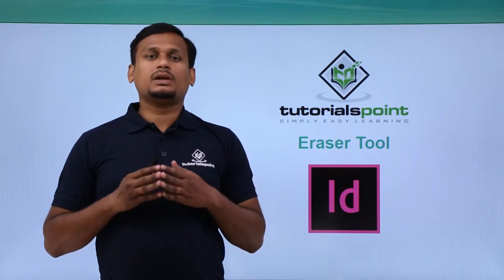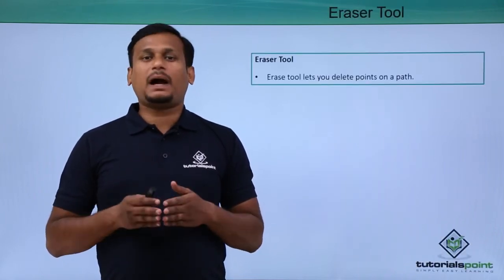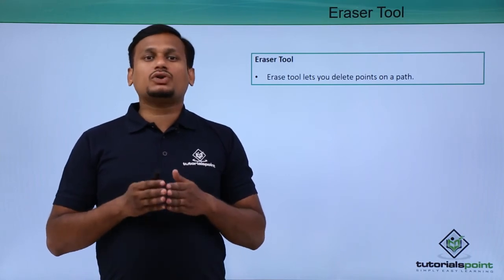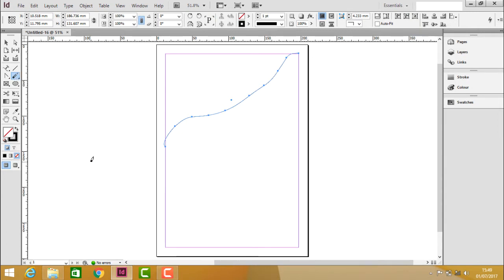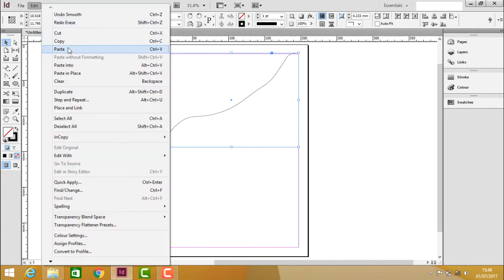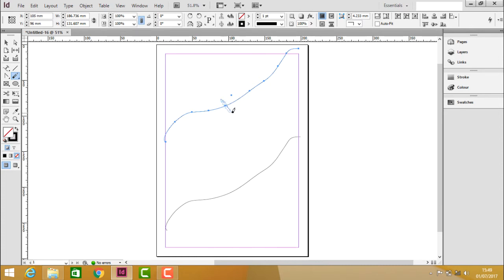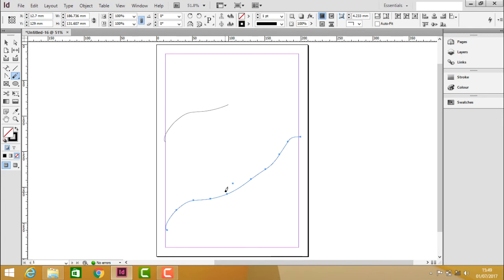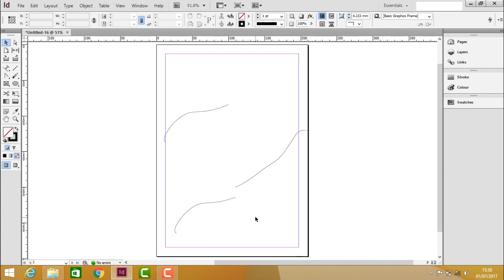Adobe InDesign - Eraser Tool